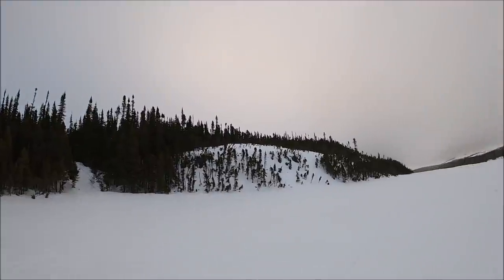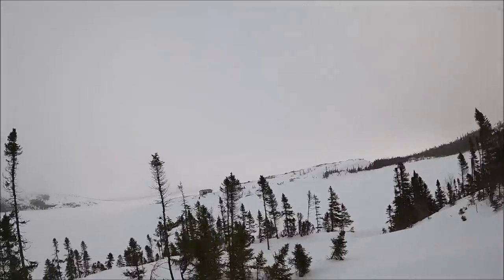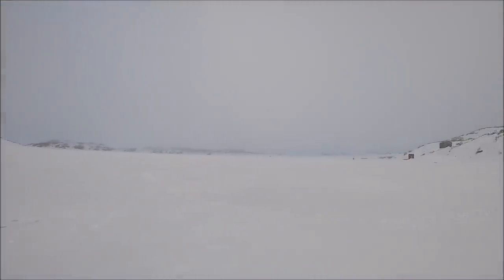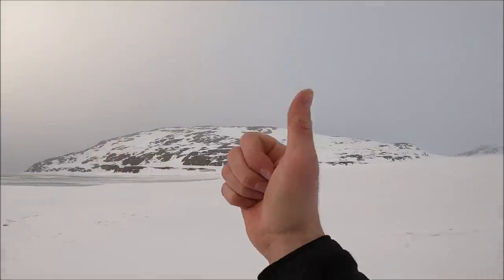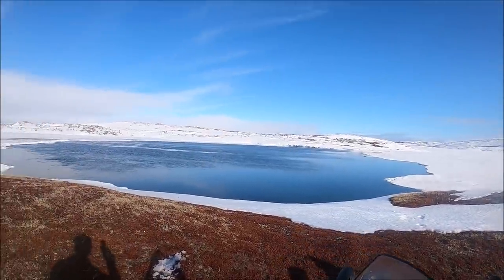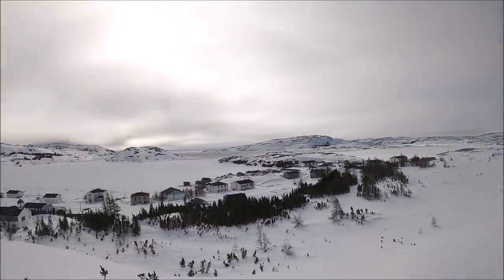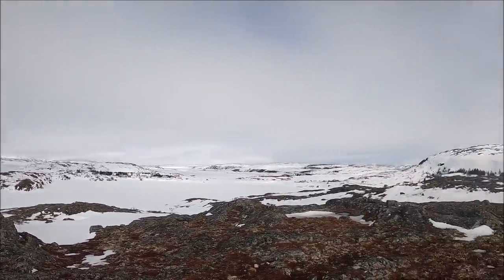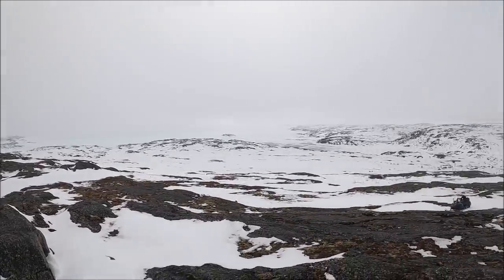Johnny Greens Path, The Lookout & Capt Jacks Tickle + GIVEAWAY